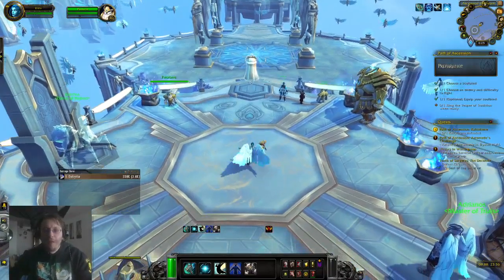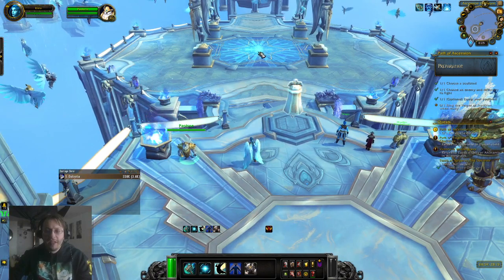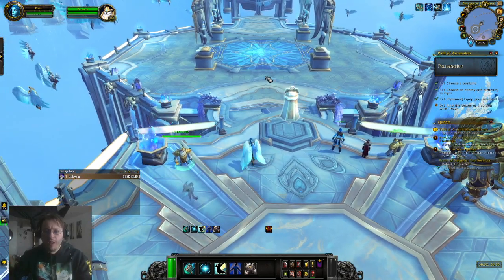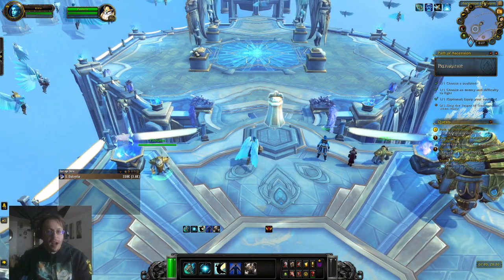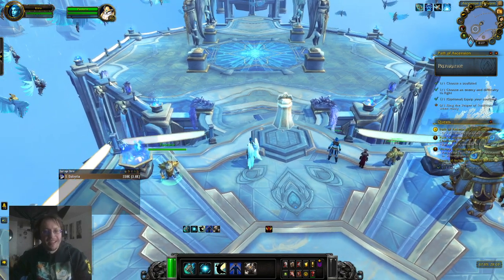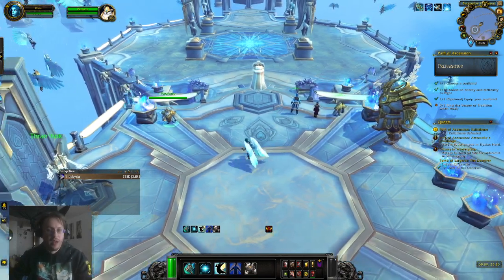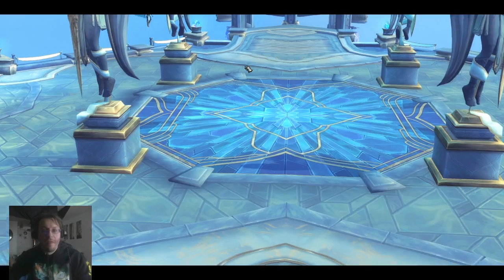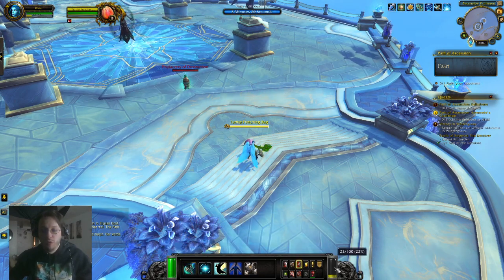Path of Ascension - Thran'tiok Humility with Kleia new strategy in comments and desc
Guide to fighting Thran'tiok on the path of Ascension for the Humility challenge with Kleia. This does add a timer of 2 minutes and 20 seconds at the end of this he will enrage increasing damage and becoming uninterruptable. He does not get a new ability instead he is able to cast all of his abilities after the phylacteries are broken. He is rooted in the center of the stage with a phylactery on all sides of him. You will need to break 1 to remove the shield he has temporarily this does make him take 20% increased damage. For the equipment take the deep echo trident to interrupt terminal destruction. You can line of sight him to avoid the necrotic bolts. Rinsing and repeating as necessary. I recommend using your turnip punching back for this and the charms for health regen and energy generation. You will start off by using archon's blessing and breaking the first phylactery with keen insight. Dps the boss downn till you have to break death blossom. Dps and use the next archon's blessing to break word of suffering. Kick this and dps boss during blossom again. Rinse and repeat.